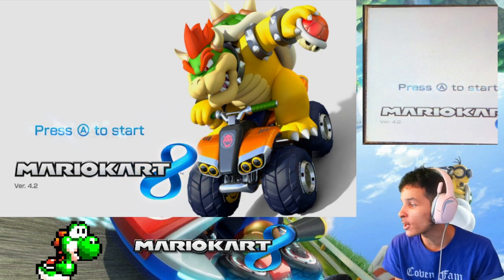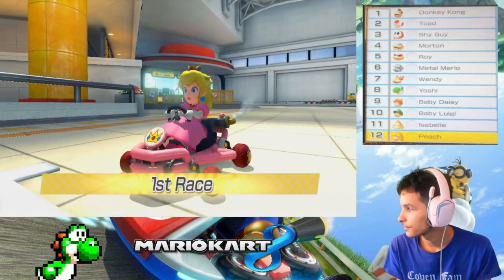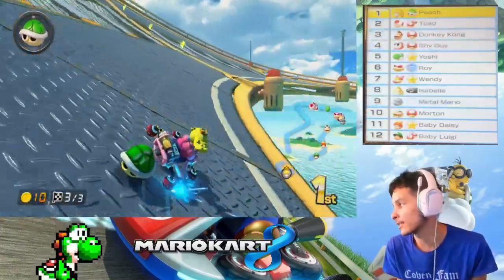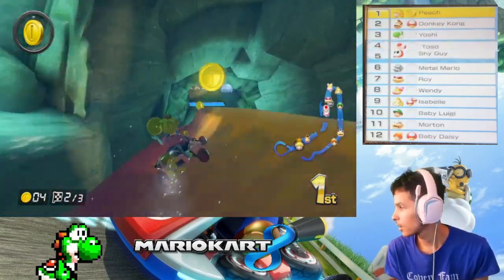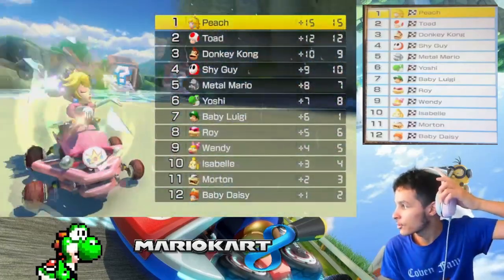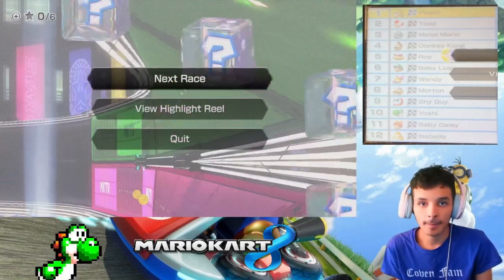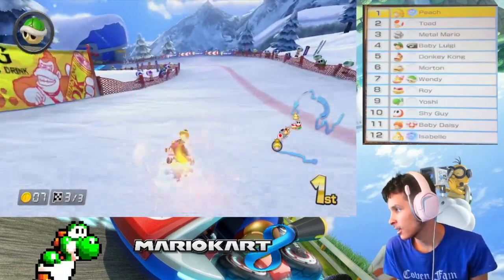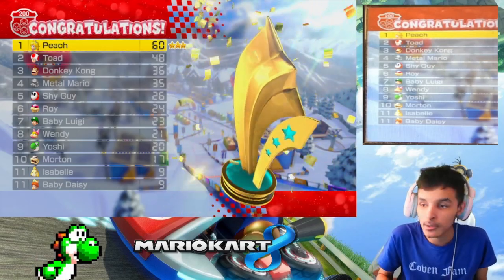Mario Kart 8 - Wii Wheel & Kart Challenge #51 200cc Star Cup Ft. Peach!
In this Video We Race in the Star Cup on 200cc Ft Peach!